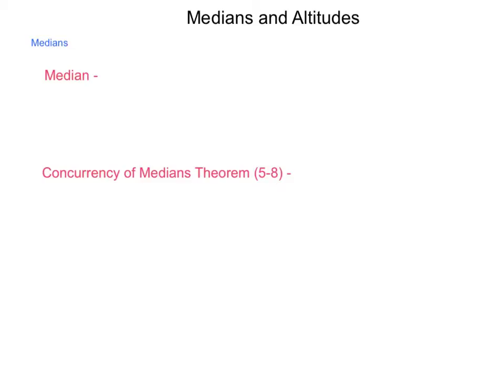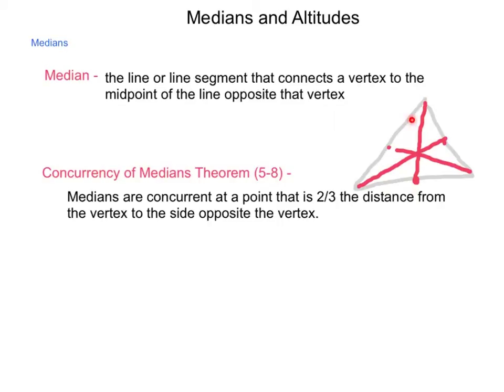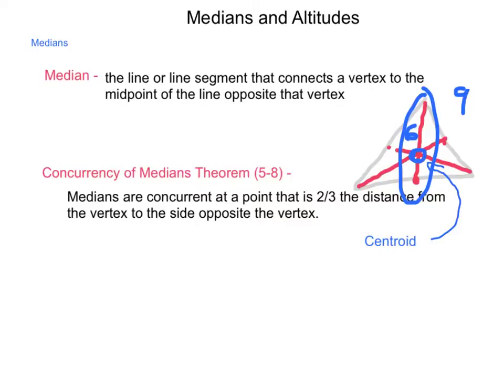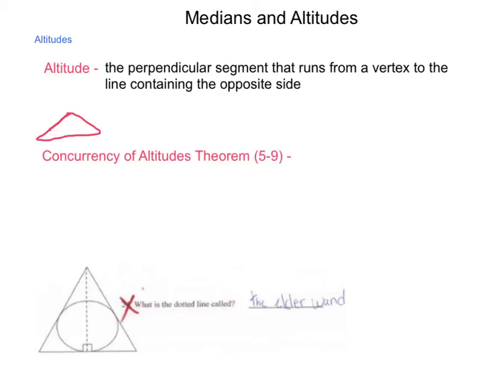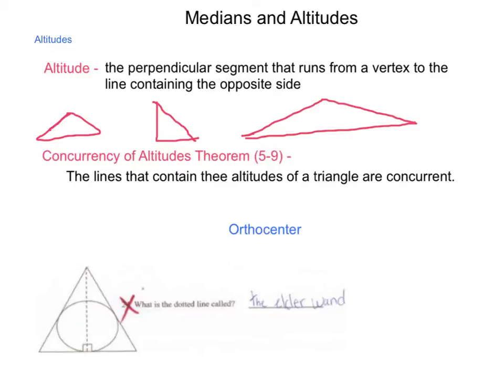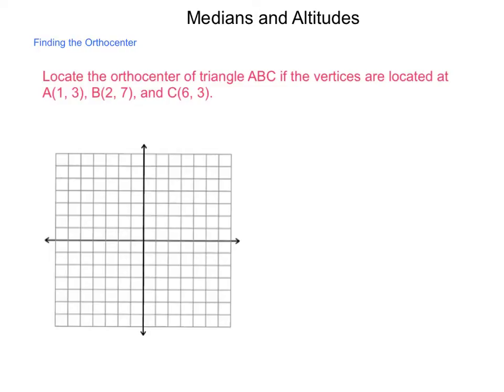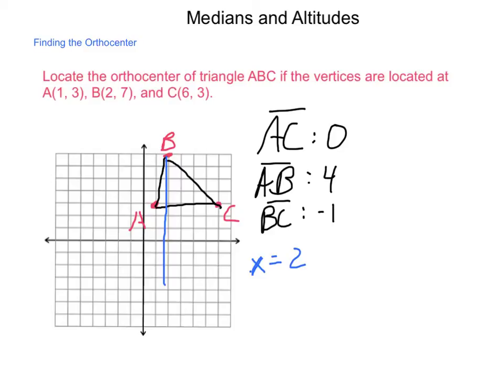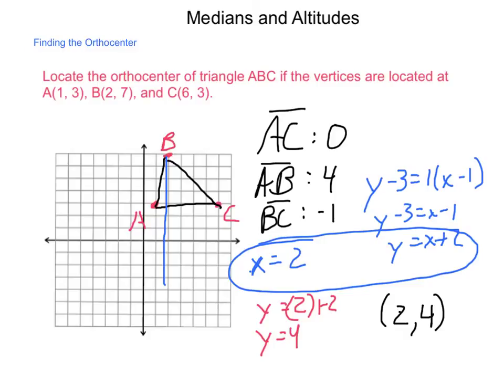Geometry 5.4 Median and Altitudes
This lesson describes how to locate the centroid and the orthocenter of a triangle using the medians and the altitudes of the triangles.